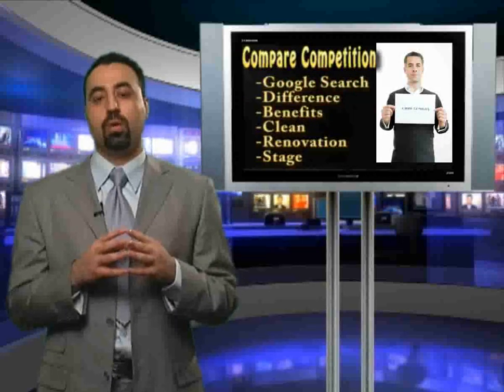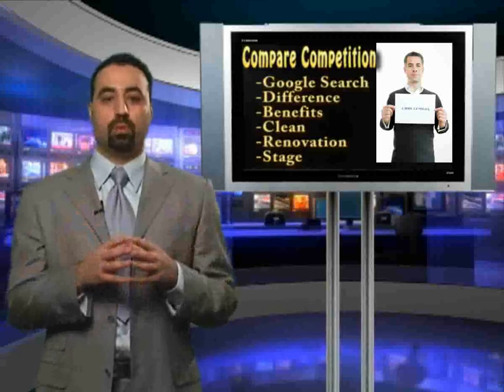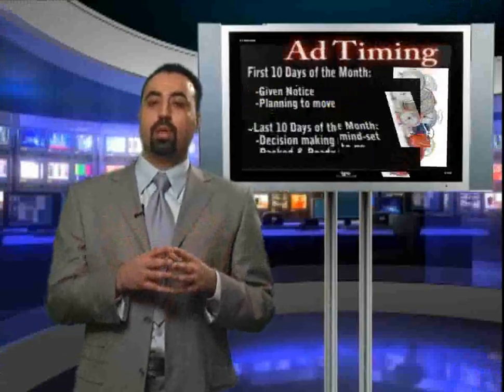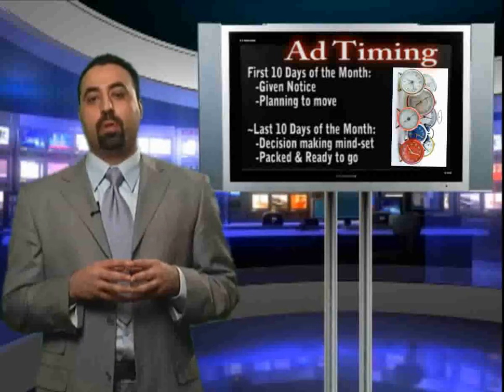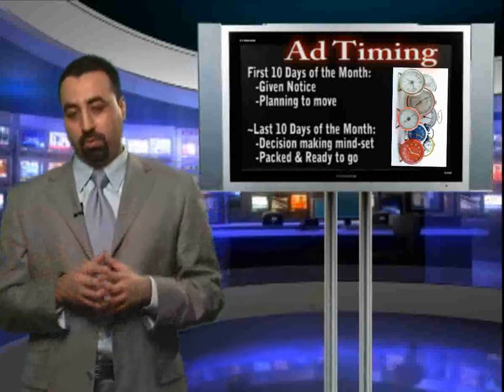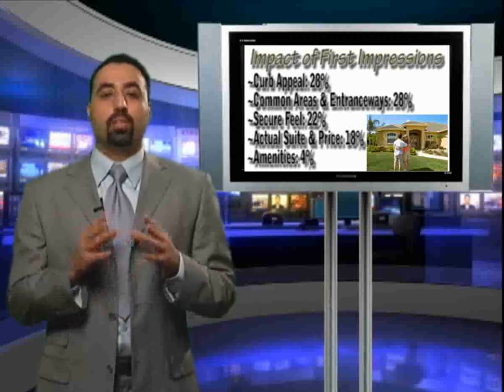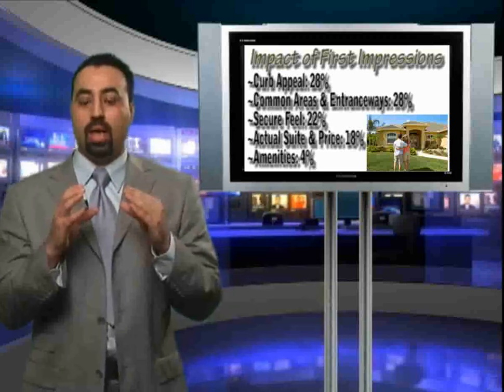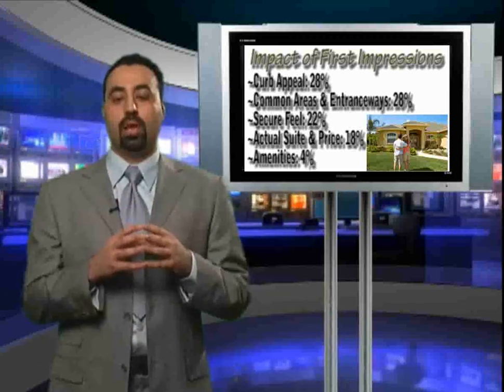How To Fill Vacancies Quickly? (Finding Tenants)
Having a long term vacancies is one of the worst nightmares for real estate investors. In this video, James Hussaini, an investor and CEO of Crystal Group Real Estate Investment Management, shares effective and proven tips on how to find tenants for your properties quickly.